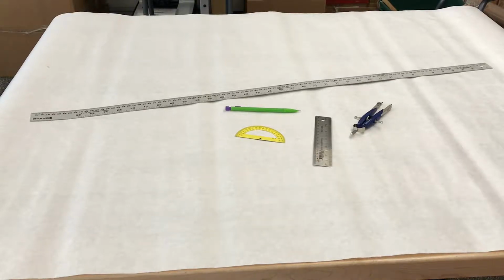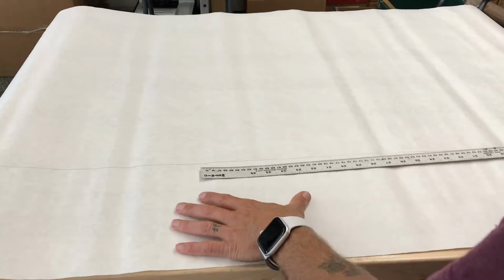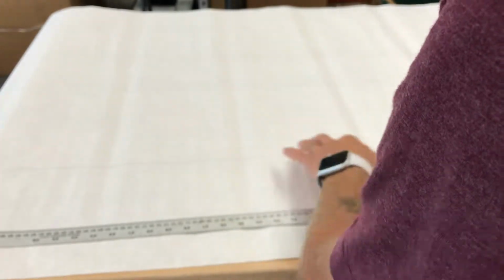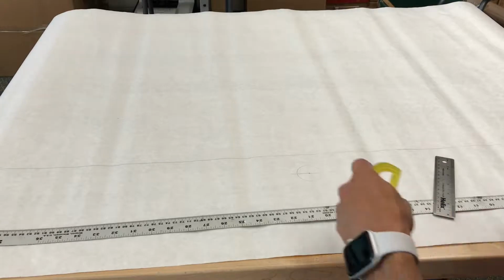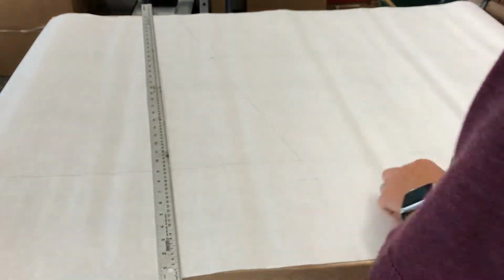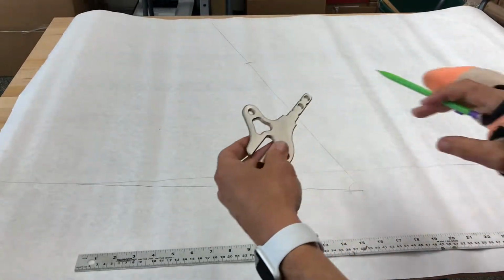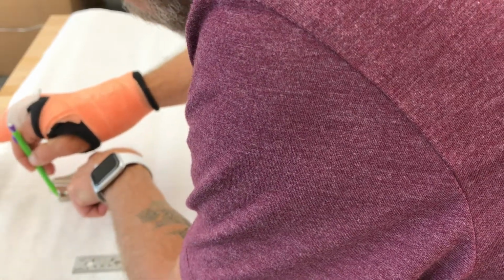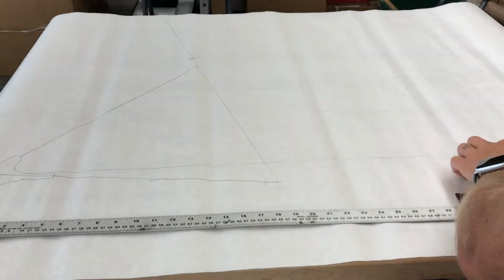1 Frame Rear End